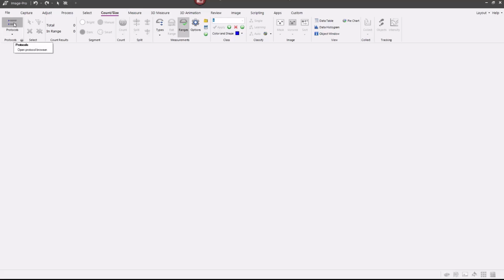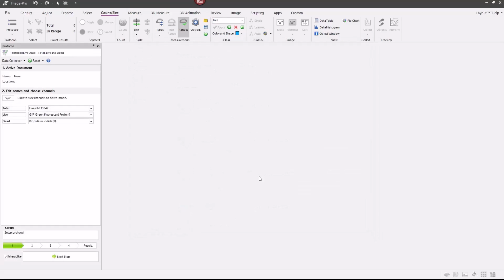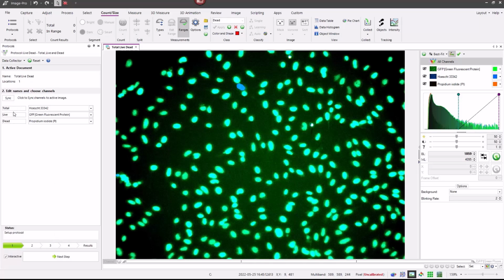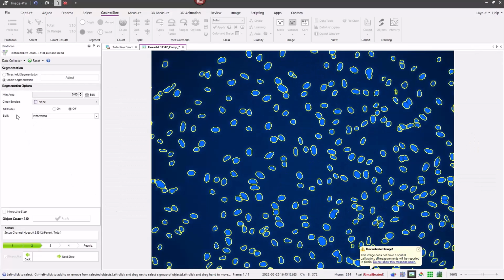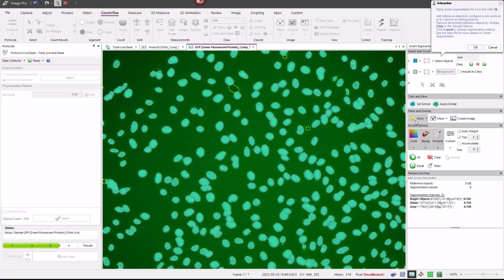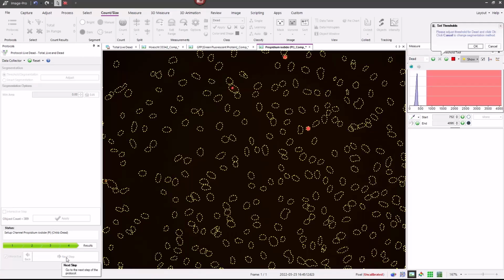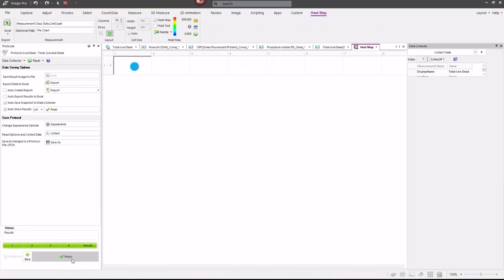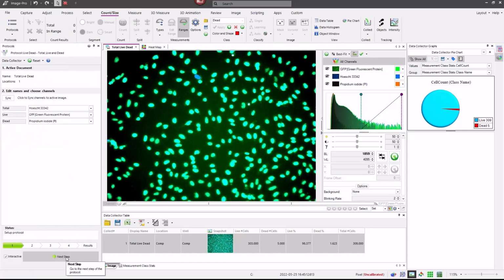Image-Pro v11: Cell Biology Protocols - Live Dead